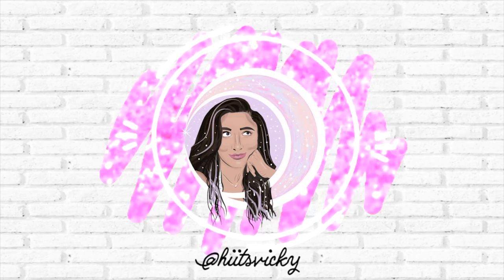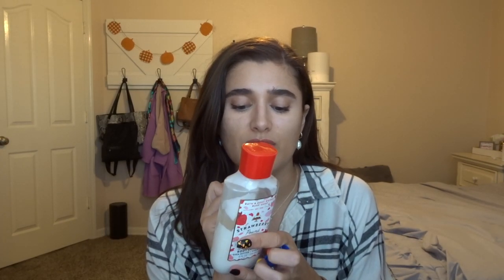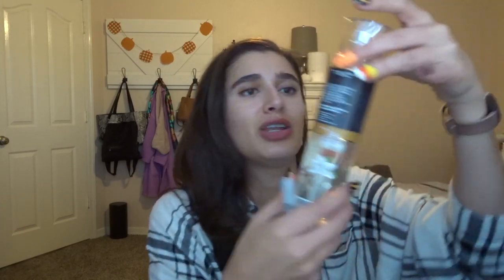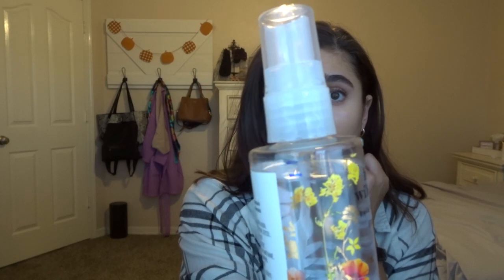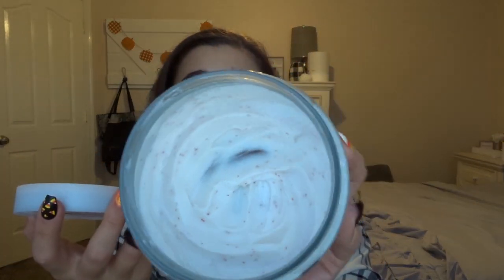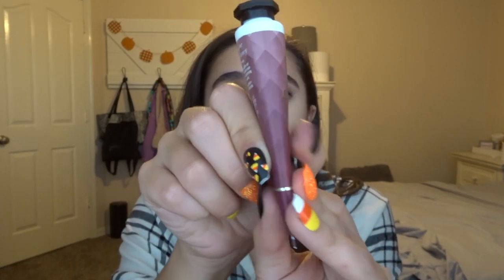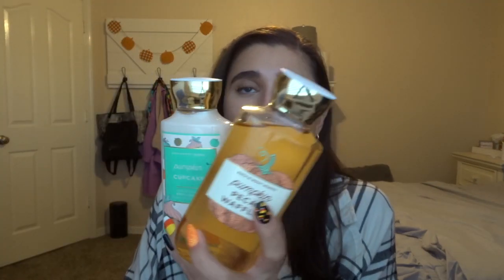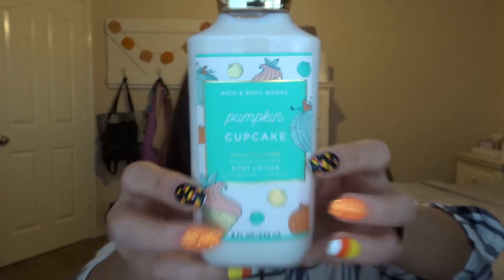PROJECT USE IT UP UPDATE 1 | BATH & BODY WORKS PROJECT PAN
Hi everybody! Today I’m bringing you an update to my project use it up! Hope you enjoy!

Press-on Nails I'm Wearing: Kiss imPRESS Special Design Press-On Manicure in Black Wand